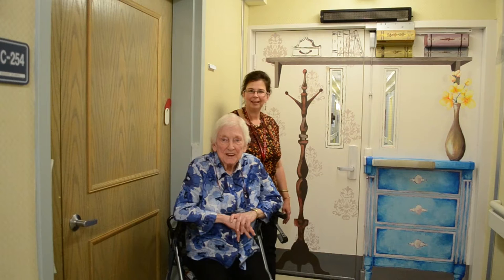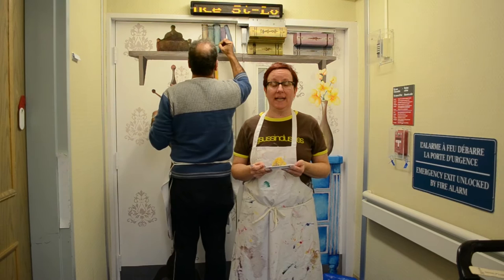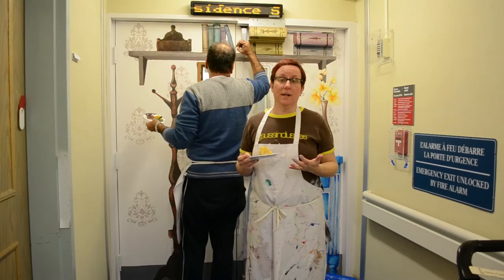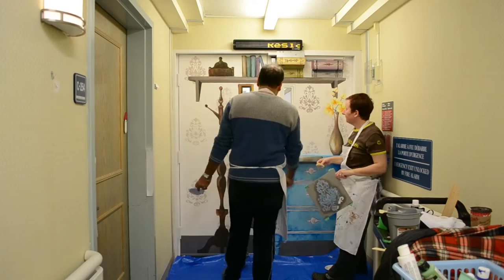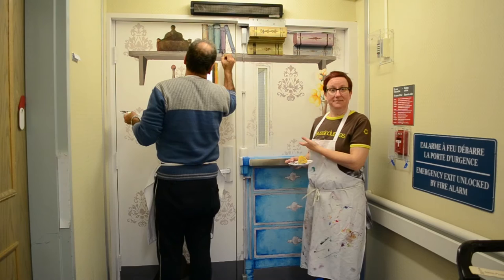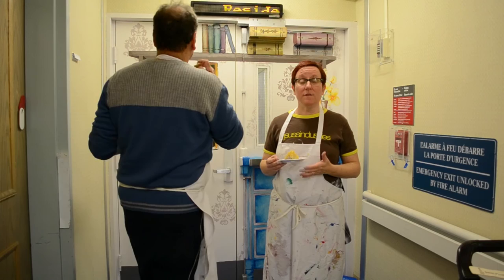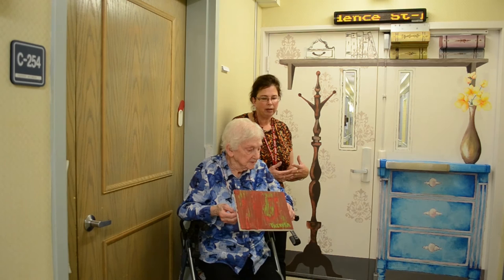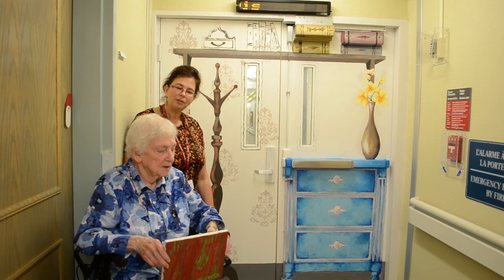Painting the way to a better resident experience at the Saint-Louis Residence